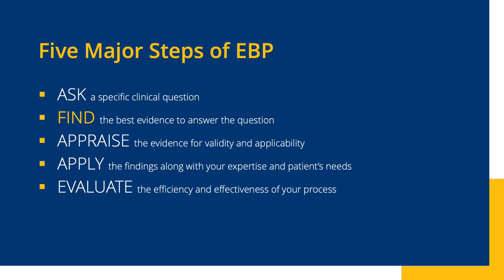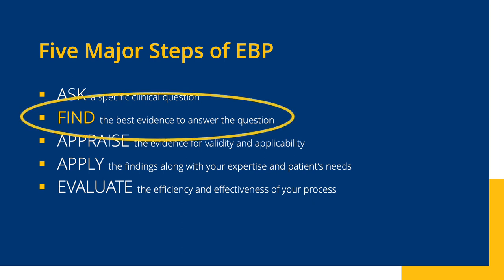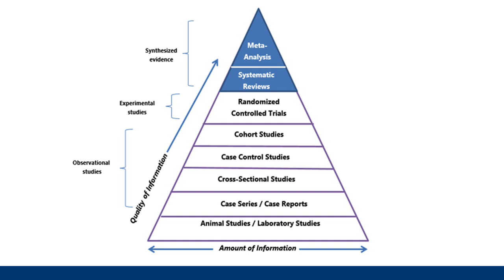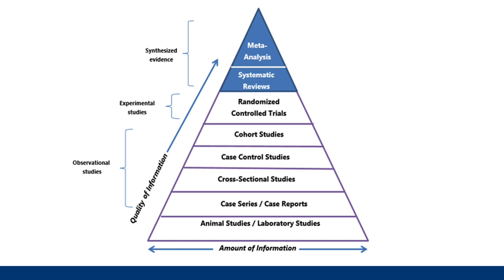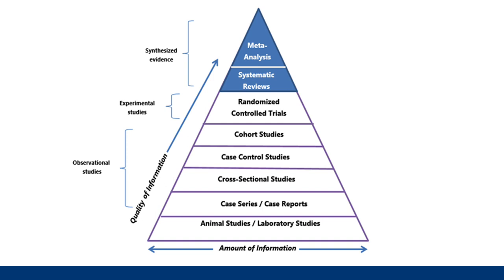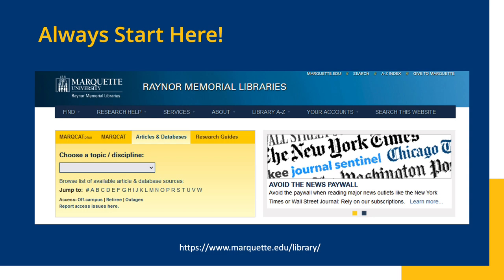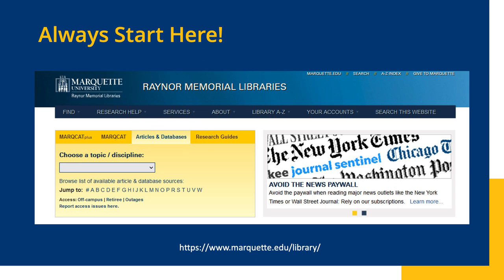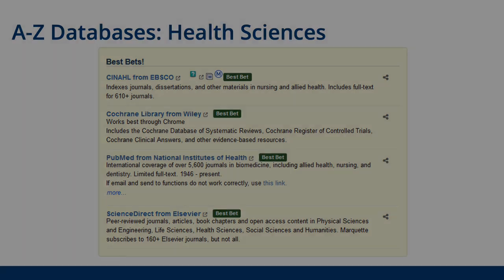Library Resources for Evidence-Based Practice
A brief video explaining where to go in the library when you’re looking for evidence-based practice (or EBP) research.